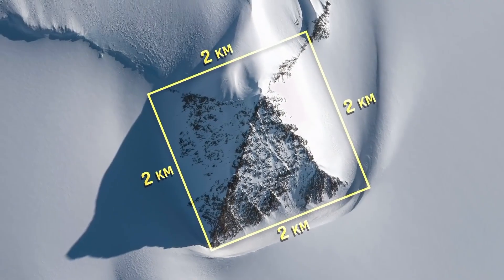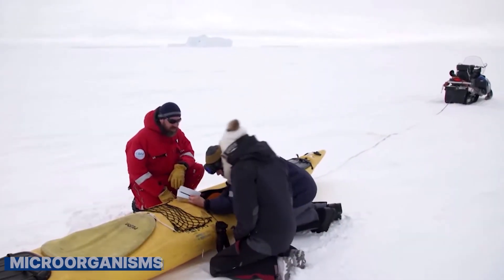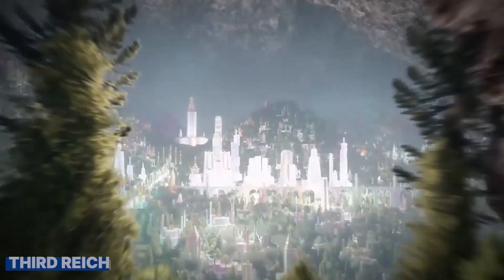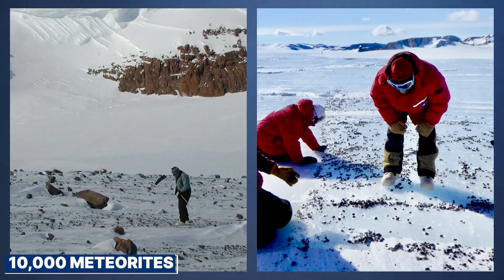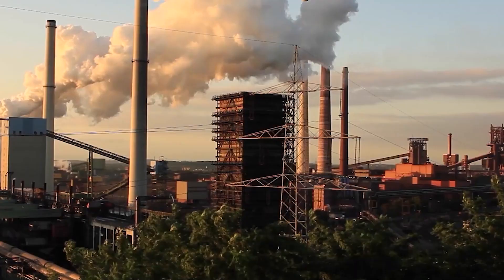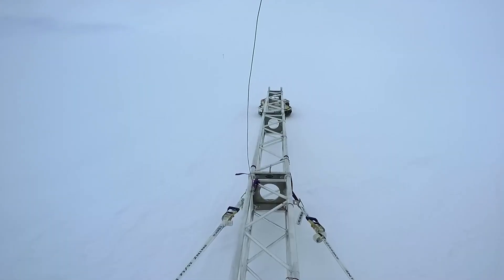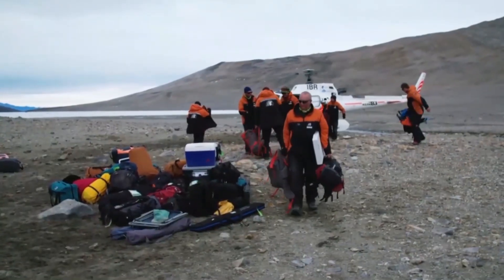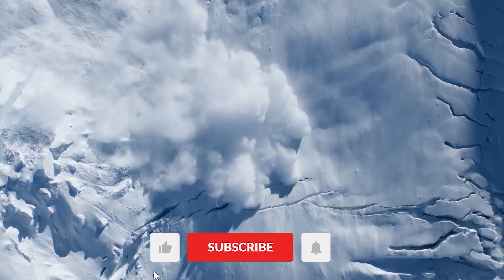US Scientists Just Did A TERRIFYING Discovery That Scares The World!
Antarctica's vast, icy land is where some amazing discoveries have been made. It's one of the coldest and most remote places on Earth, with temperatures often dropping to a freezing minus 58 degrees Fahrenheit. Only the toughest explorers dare to go there.

Over the years, scientists have found many strange things in the frozen landscape. These discoveries tell stories from long ago, preserved perfectly by the cold. Some finds include ancient fossils that show Antarctica used to be green, and strange meteorites from far away in space. There are also remains of early explorers, which remind us how dangerous it was to explore this icy land, and fossils of prehistoric animals that lived when the continent was very different.